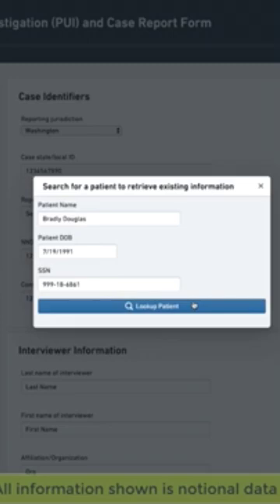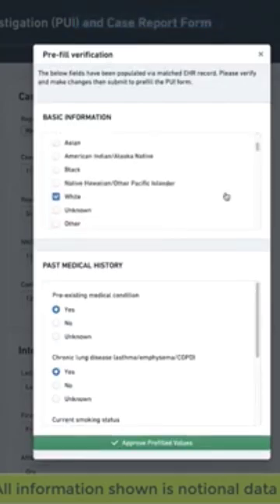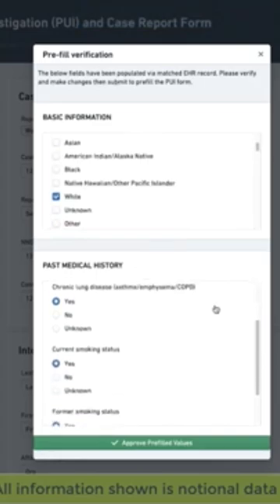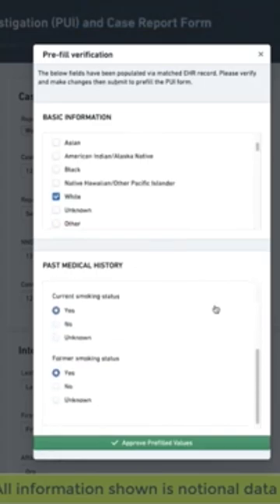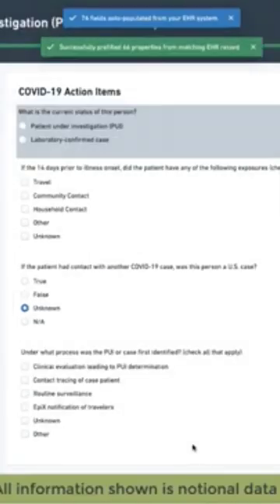profits from Public taxes while tracking and tracing YOU!